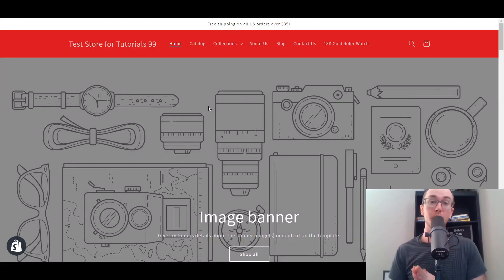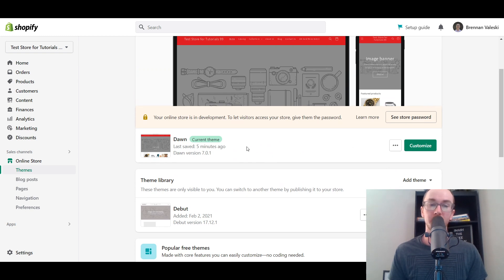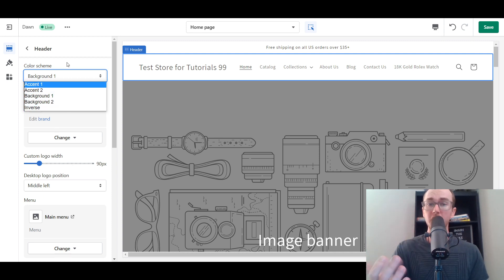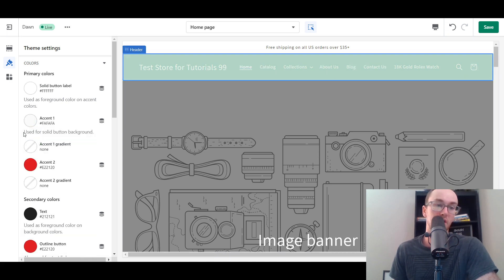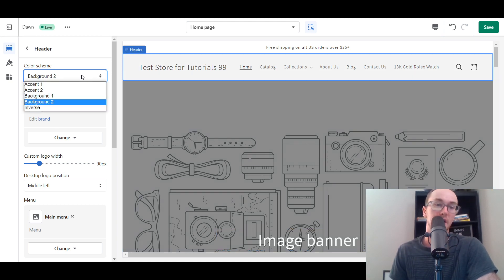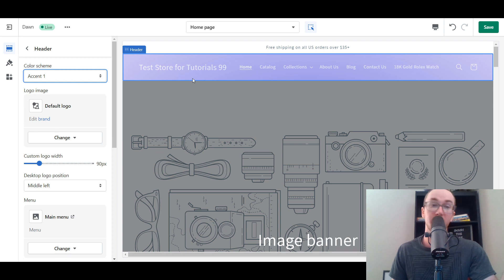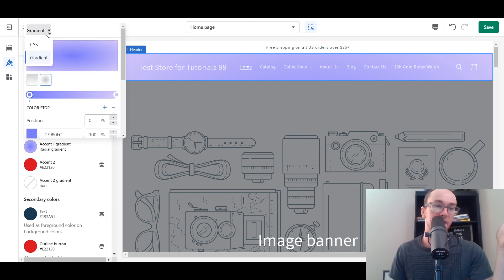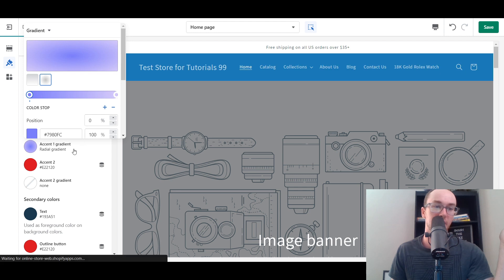How To Change Header Color on Shopify